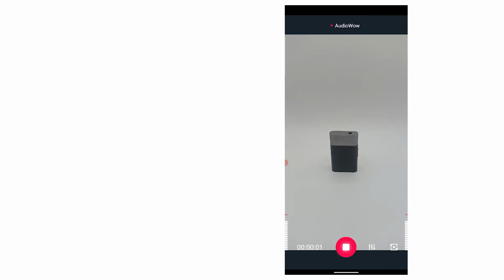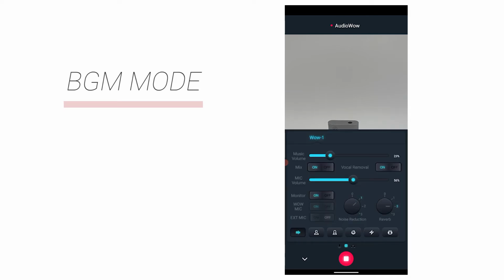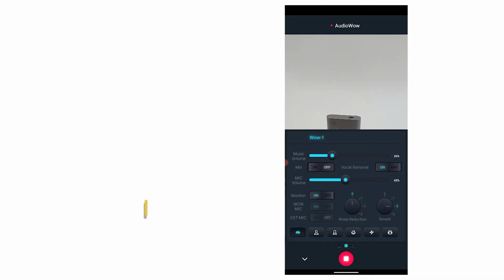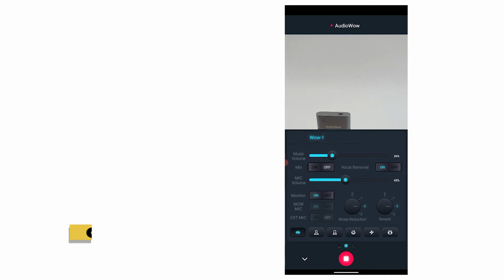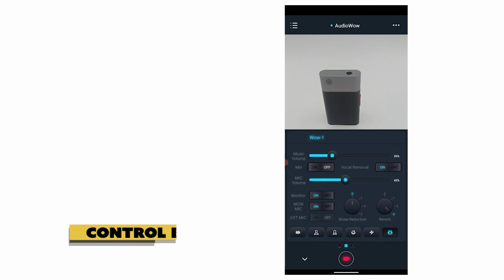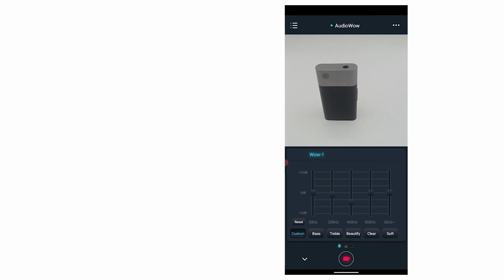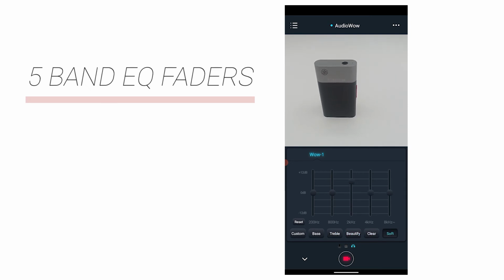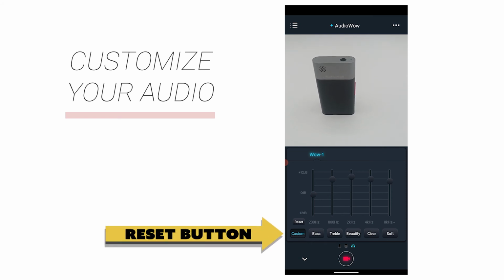AudioWow Tutorial ｜AudioWow tuning interface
Tutorial for AudioWow

How to download AudioWow APP?